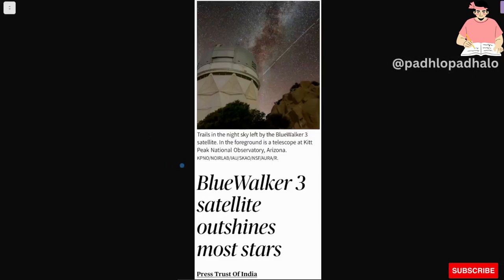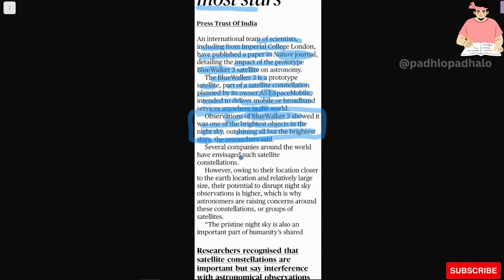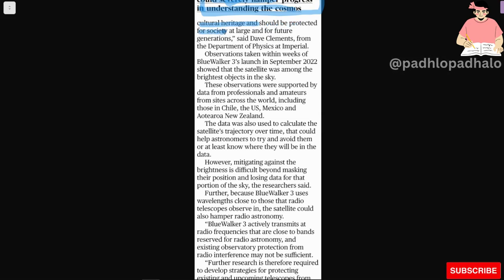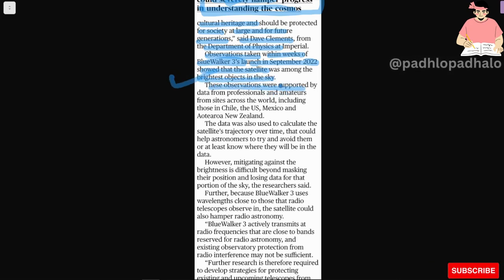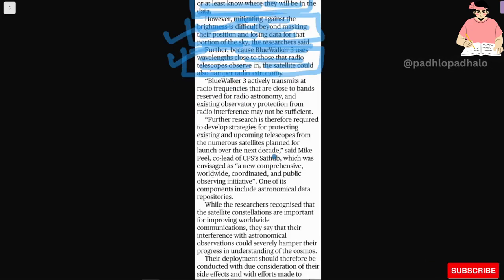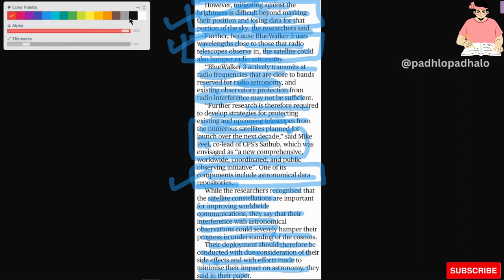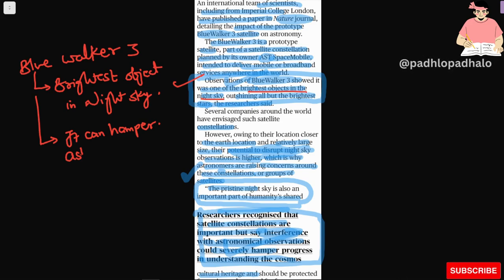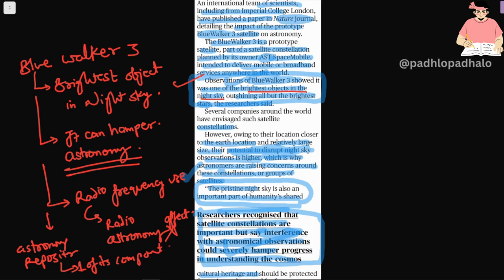Blue Walker 3 satellite.